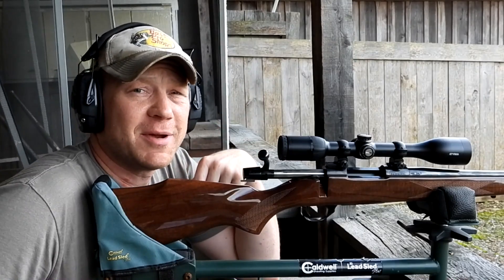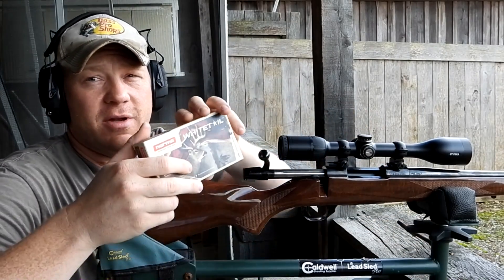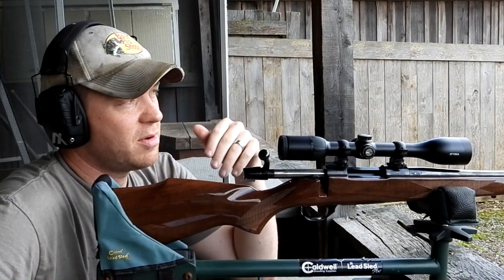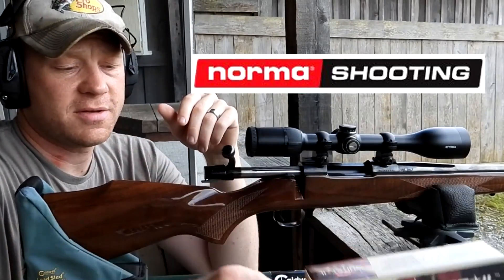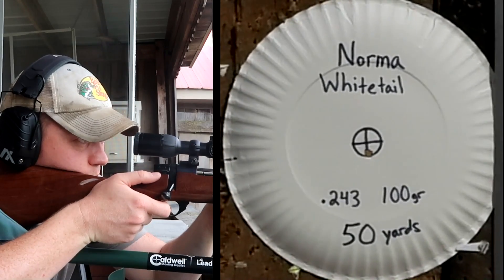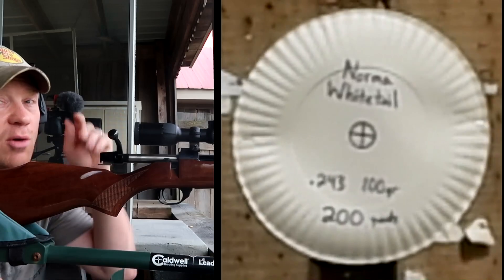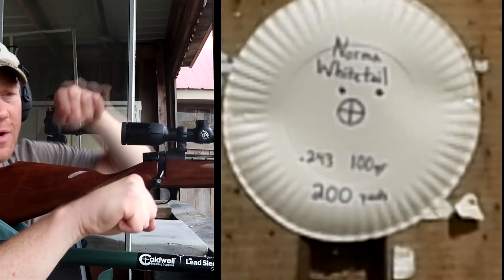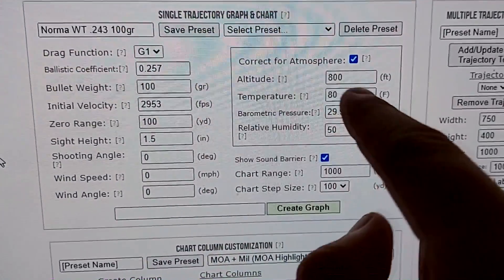.243 Win Bullet Drop - Demonstrated and Explained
.243 Win is a popular round! It is important to understand bullet drop in order to hit your target dead on at any given distance.